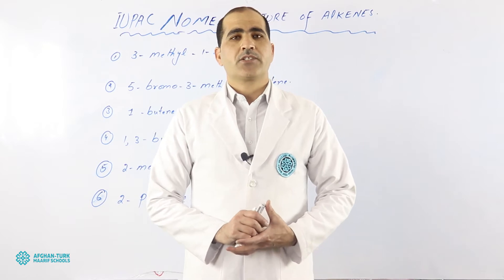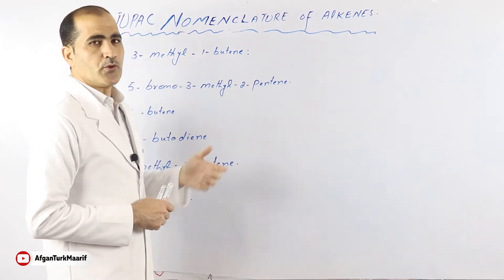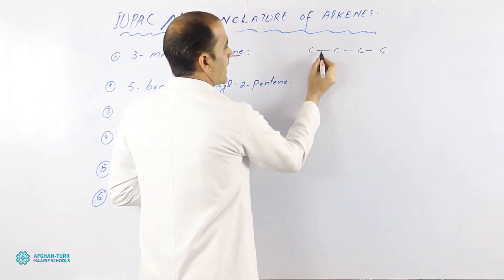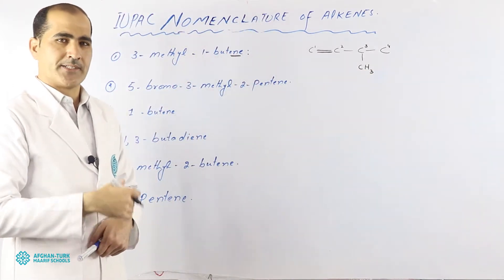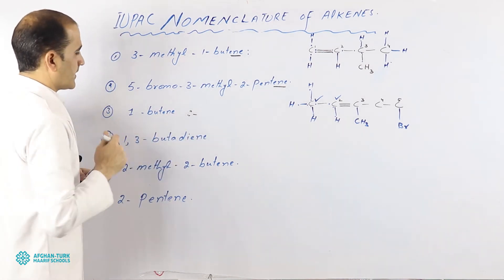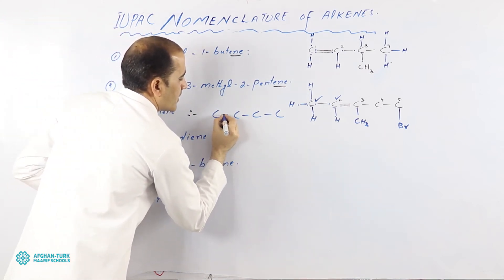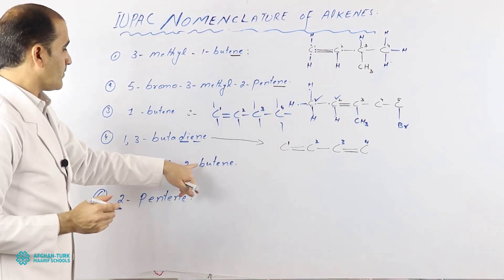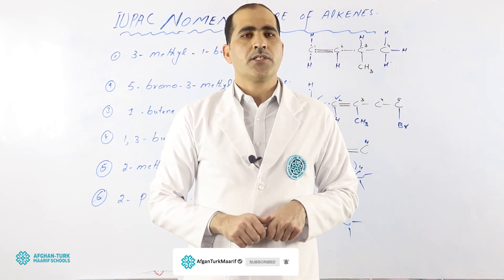Chemistry 9 | IUPAC Nomen Clature of Alkenes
کانال ما را سبسکرایپ کنید تا از آموزش‌های تازه مکاتب معارف افغان-ترک آگاه شوید